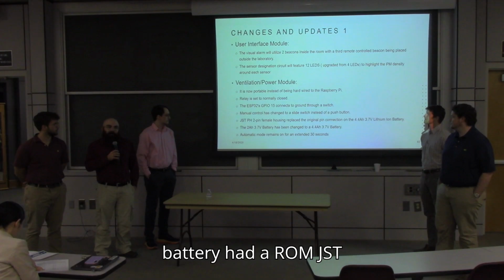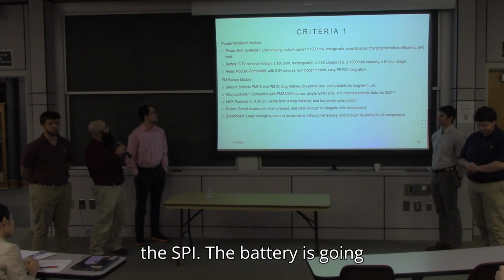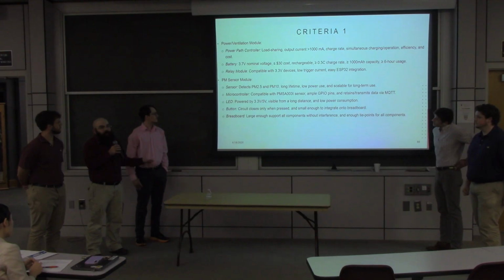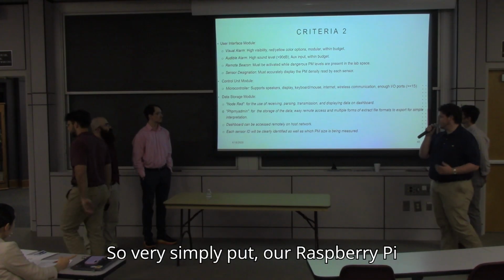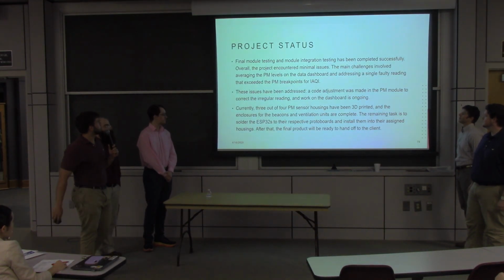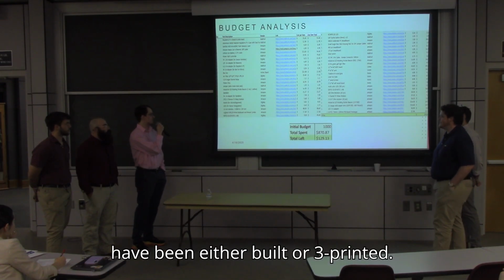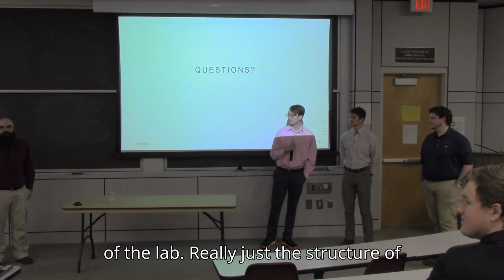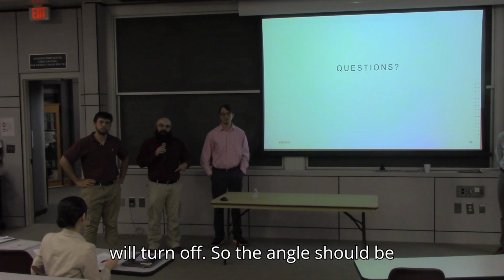Senior Design 2025 (Fresh Air)